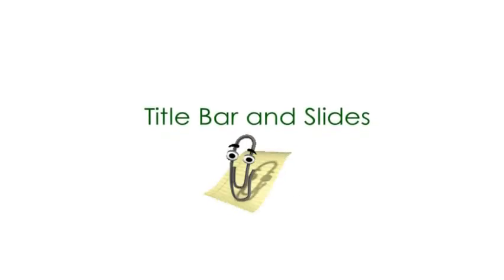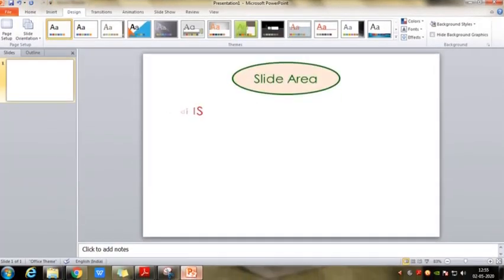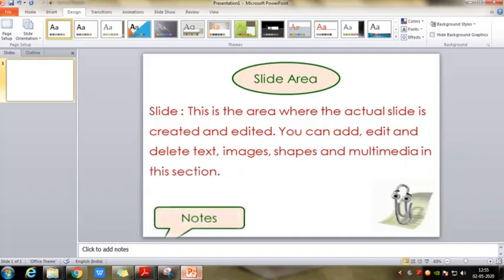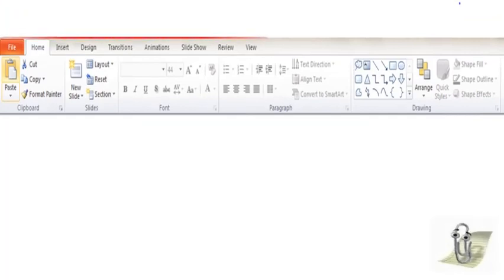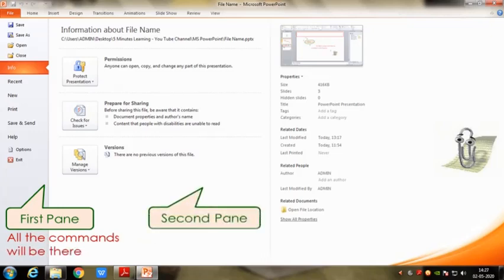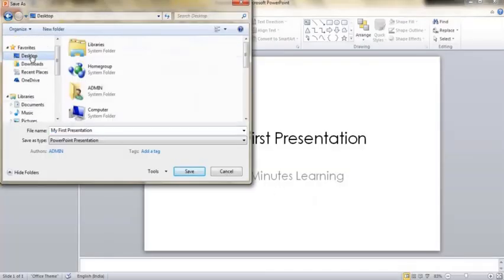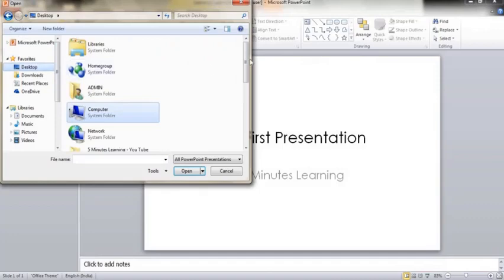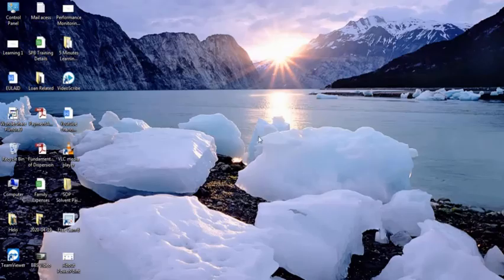Basics of Microsoft PowerPoint - The Beginner's Guide - Tutorial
This Five Minutes Video is helpful for beginners to learn the basic terminologies of Microsoft Powerpoint